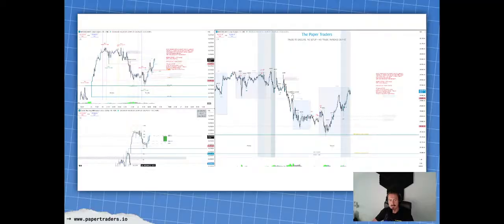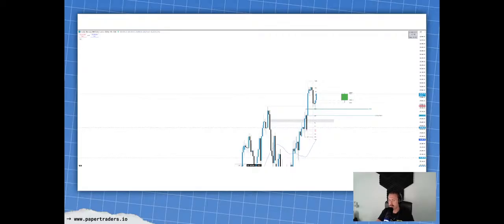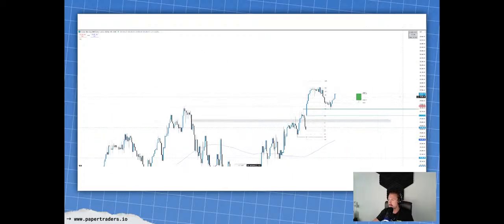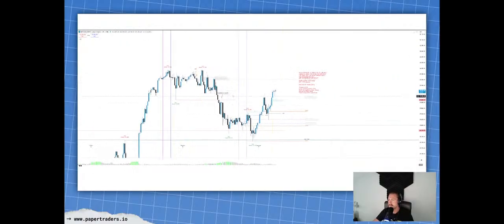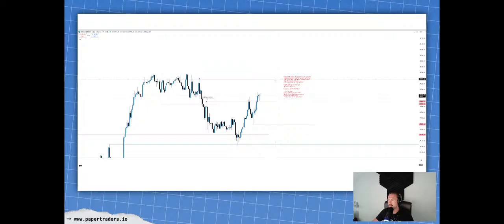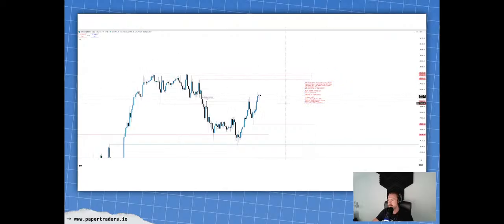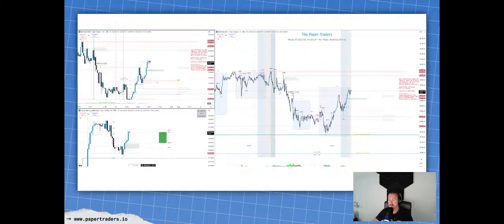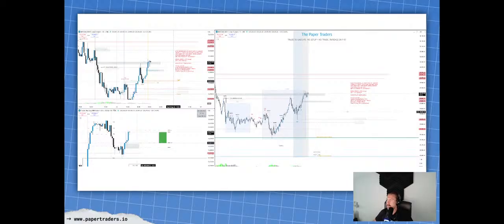🔴 LIVESTREAM: Morning Prep (5/26/2026)